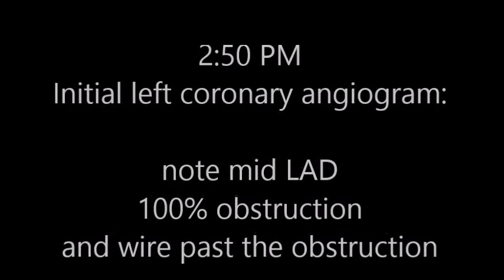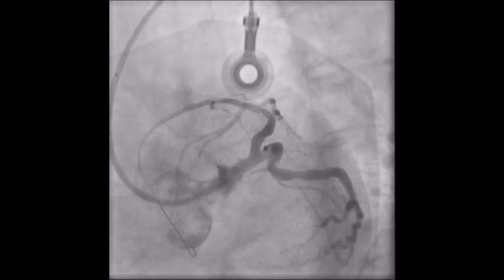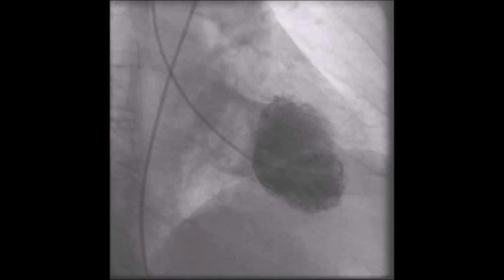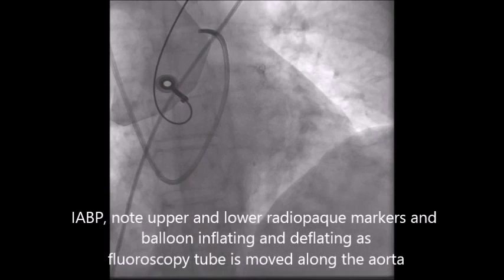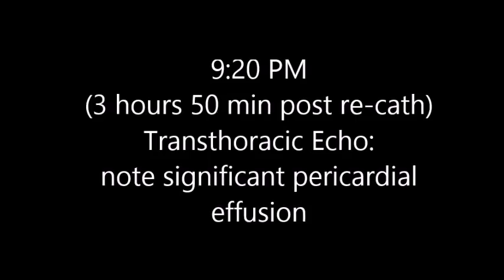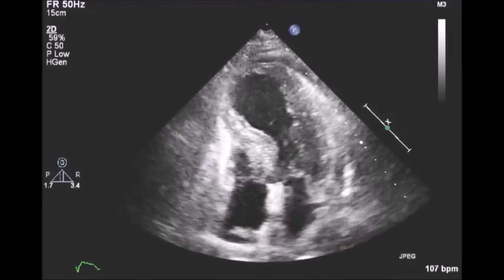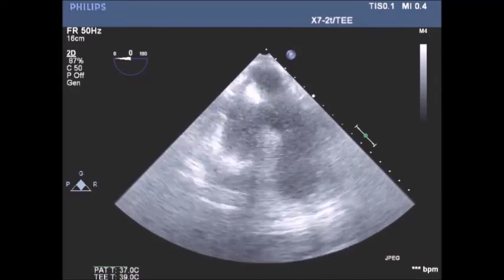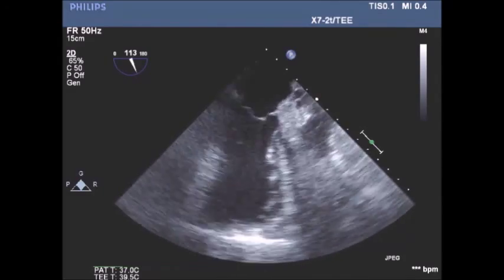Hypotension post cardiac catheterization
Delayed diagnosis of cardiac tamponade post cardiac catheterization. Patient became hypotensive a few hours post coronary intervention (LAD angioplasty) and the source of hypotension was initially attributed to acute LAD re-occlusion.